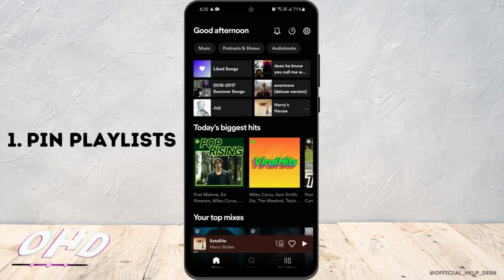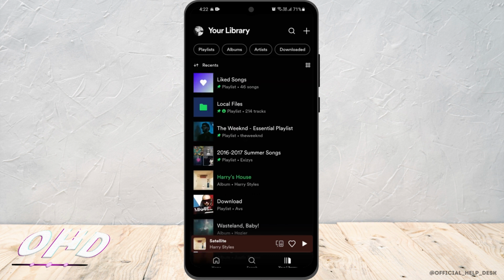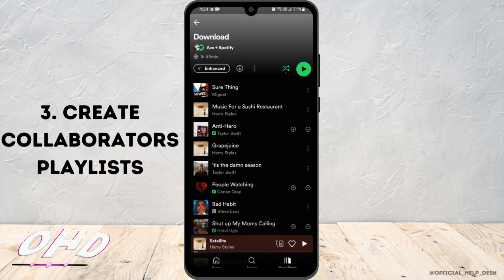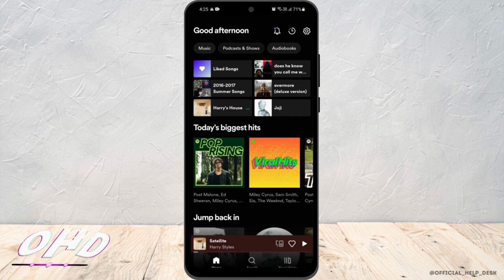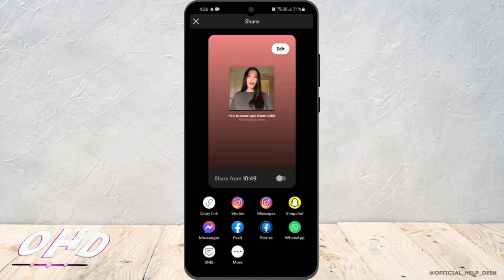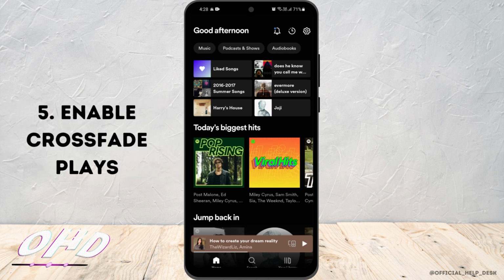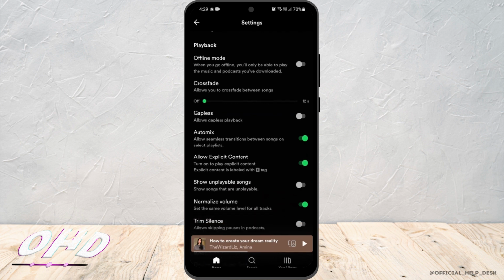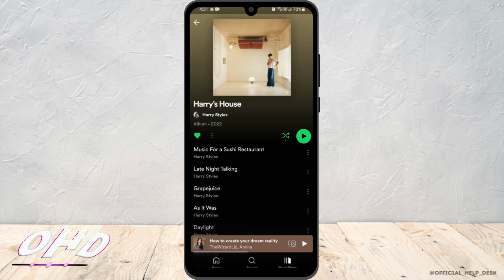Top 7 Best Spotify Tips and Tricks You Should Know (2023)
Are you a Spotify user looking to maximize your music streaming experience? In this video, we'll share the top 7 best Spotify tips and tricks that you should know in 2023.

First, we'll show you how to use Spotify's "Only You" feature to discover your unique listening habits and preferences. We'll also demonstrate how to create and share playlists with your friends and family, and how to use the Collaborative Playlist feature to create playlists together.

Next, we'll guide you through some advanced search techniques to find the music you love quickly and easily. We'll also show you how to use the Repeat and Shuffle features to customize your listening experience.

If you're looking to save data or improve your sound quality, we'll also provide you with some tips and tricks to adjust your Spotify settings accordingly.

By the end of this video, you'll have a good understanding of how to maximize your music streaming experience on Spotify with these top 7 best tips and tricks.

CHAPTERS:
00:00 Intro
00:12 Spotify Tips, Tricks & Hacks